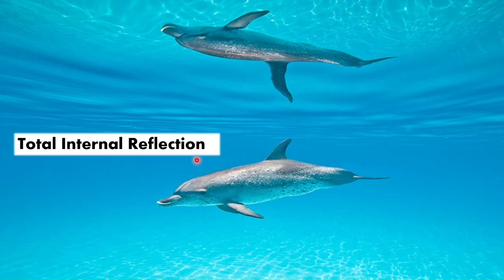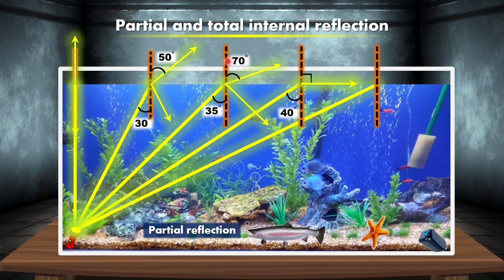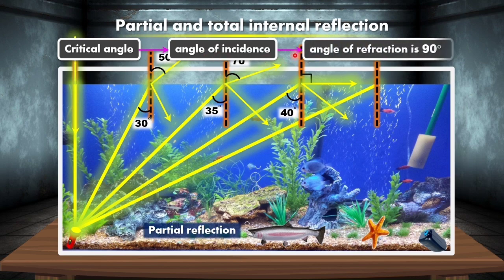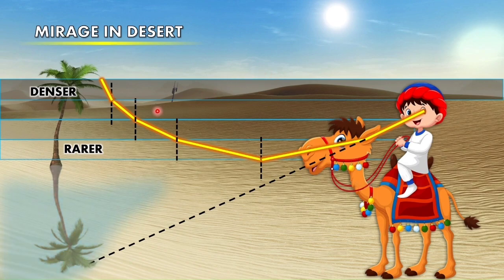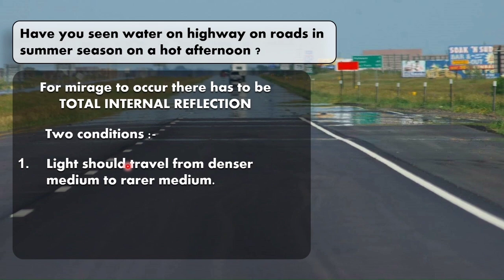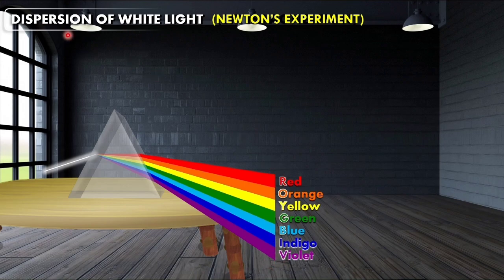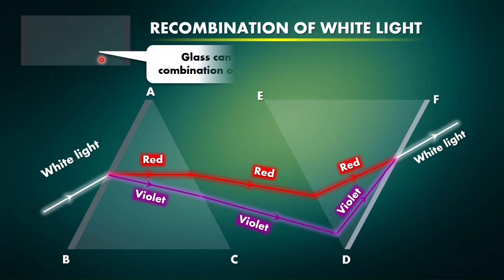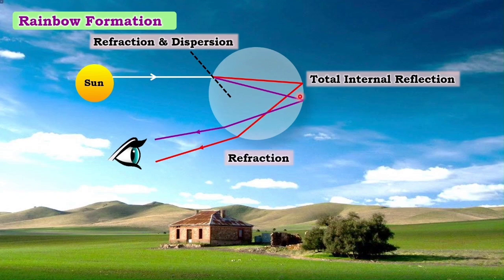HSLC Science | Human Eye & Colourful World Class 10 | Lecture 3 | HSLC SEBA |Nakhyatra | Ankita Miss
Welcome back to the third lecture of our series on 'Human Eye and the Colourful World' with Ankita Miss! In this session, we explore advanced topics and concepts critical for Class 10 and HSLC students under SEBA Board, as well as other boards. Ensure you’ve watched the previous lectures for a full understanding. Two more lectures are on the way, so don’t miss out!